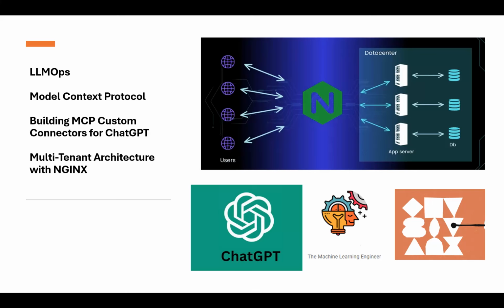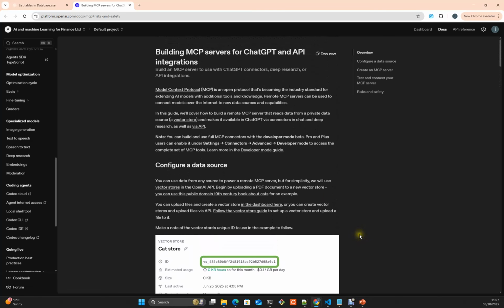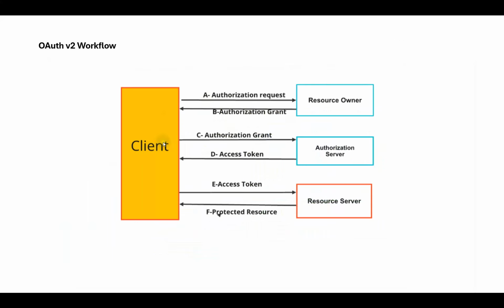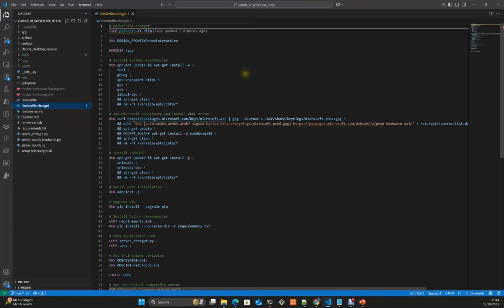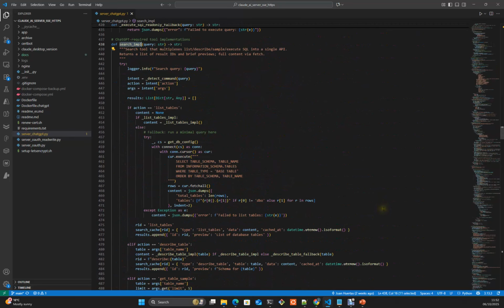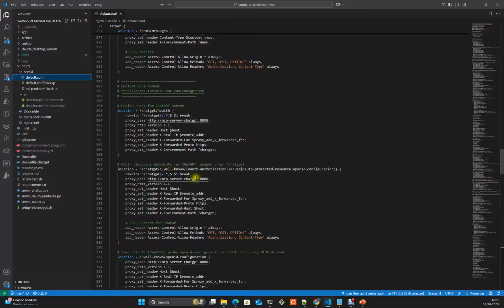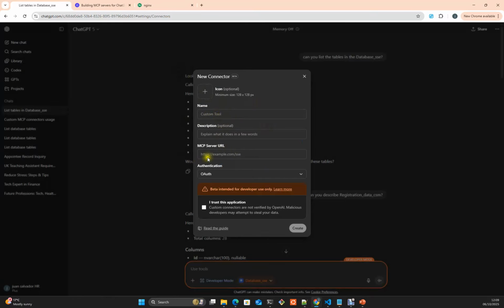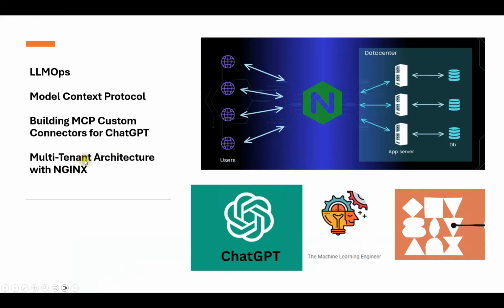LLMOps: MSSQL MCP Server with OAuth 2.0 and ChatGPT Integration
In this video, I'll show you how to create an MSSQL MCP Server with OAuth 2.0 and ChatGPT integration.

This is a production-ready Model Context Protocol (MCP) server that provides secure interactions with AI-powered Microsoft SQL Server databases. This server implements OAuth 2.0 authentication, SSL/TLS encryption, and seamless integration with ChatGPT (Deep Research).
Once the server is deployed, you can connect your ChatGPT subscription via a custom connector to your private data stored in Microsoft SQL Server databases.
I propose a multi-server architecture that allows you to connect to multiple MCP servers.